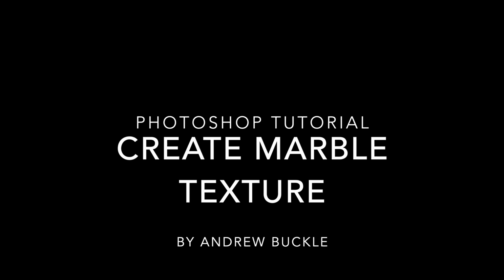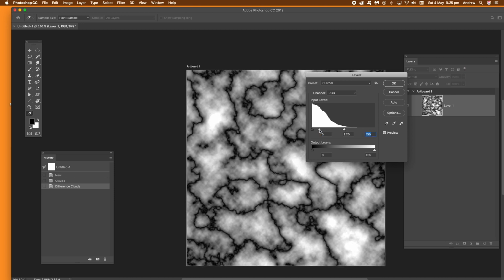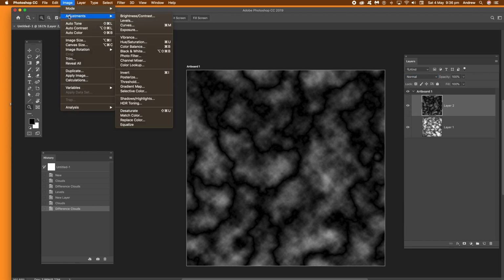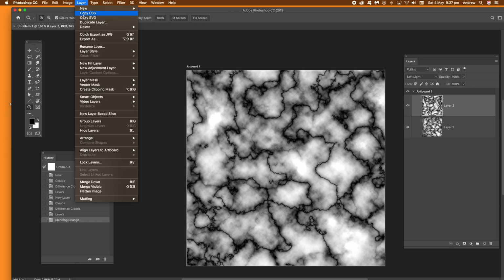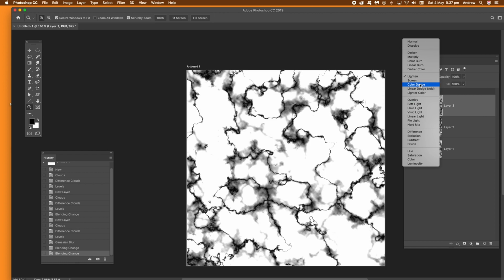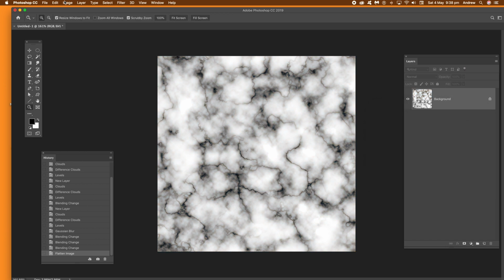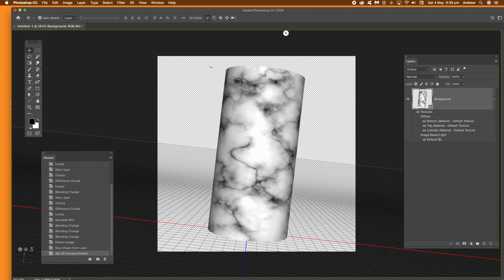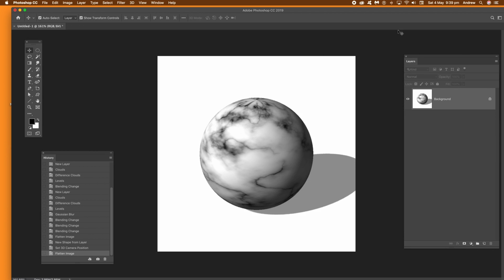How to create marble texture (Photoshop tutorial)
How to create marble texture in Photoshop CC 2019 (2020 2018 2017 CS6 etc) as well as turning it into a marble column or sphere etc. Video created in Adobe Photoshop CC 2019